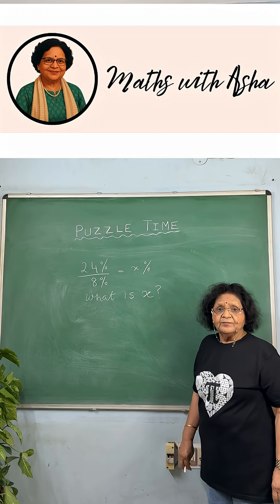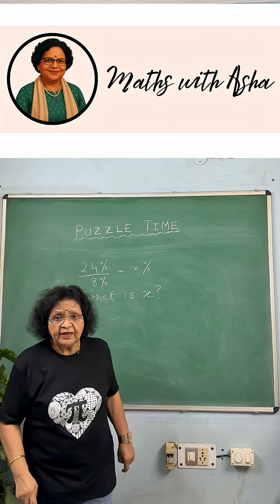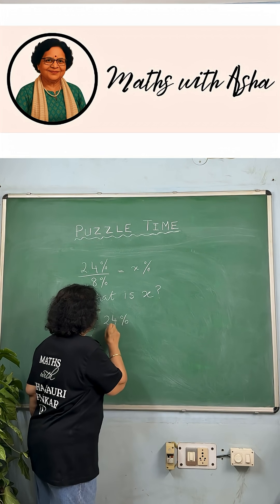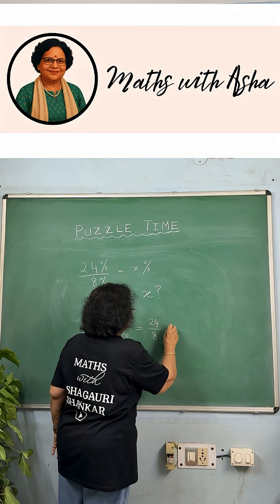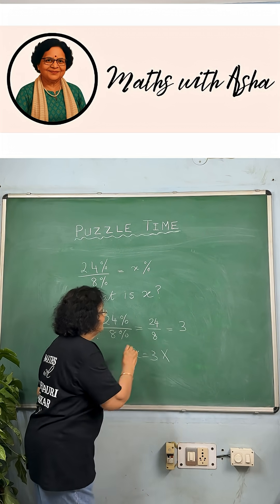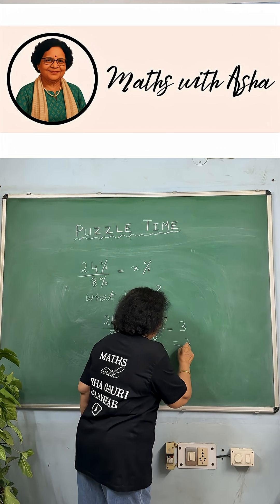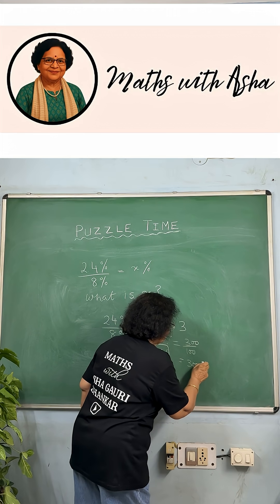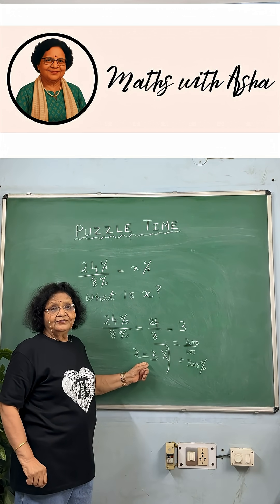🔥 "Most People Get This % Question WRONG! 😮 PuzzleTime"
Think you know percentages? Here's a tricky one!
What is 24% divided by 8%?
Sounds simple... but most people get it wrong! 😲

Watch this quick Puzzle Time short from Maths with Asha Gauri Shankar to find out the answer and the logic behind it.

✅ Fun
✅ Fast
✅ Brain-boosting!

🧠 Challenge yourself — no calculator!
Each one builds curiosity, invites the viewer to pause and think, and fits the quick-hit nature of YouTube Shorts.